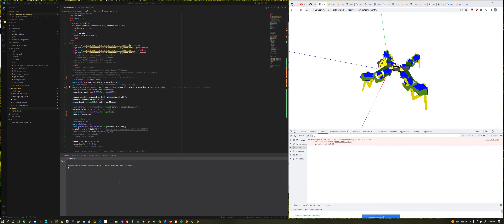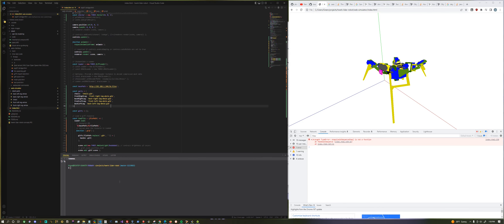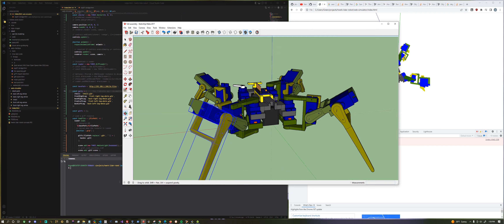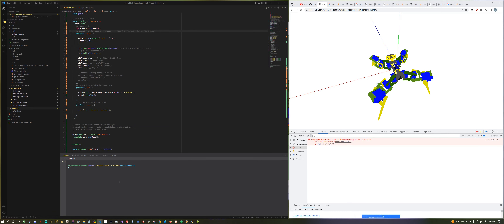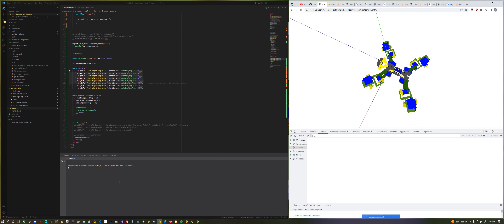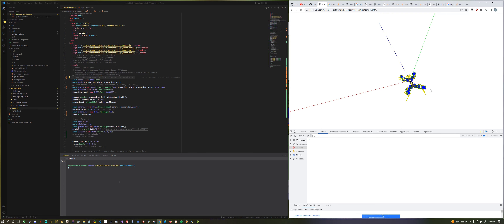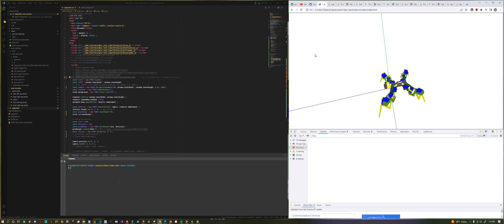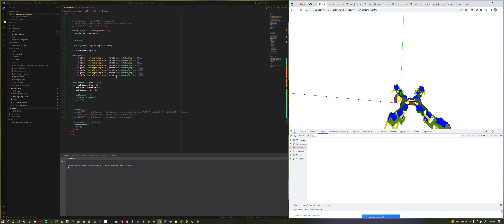Visual modeling with ThreeJS and SketchUp TLR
Here I did a lazy prototype of animating a 3D model... this one is very simplified... you'd ideally animate the joints (12 parts) to convey a full walk cycle.

But it is pretty cool to do all this with JavaScript